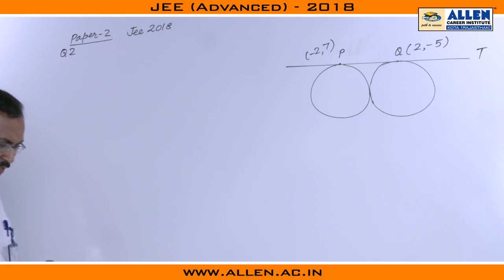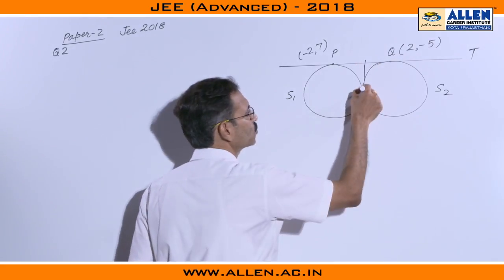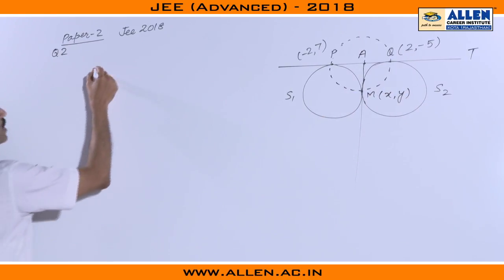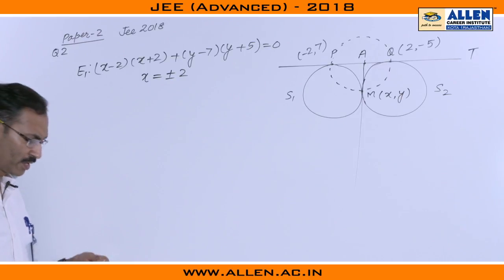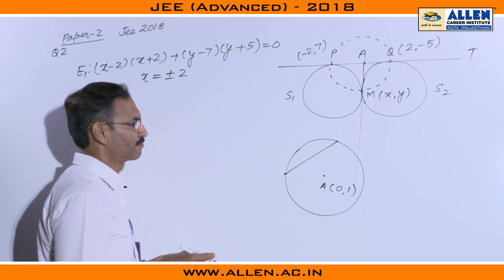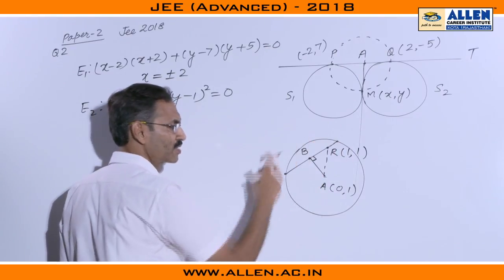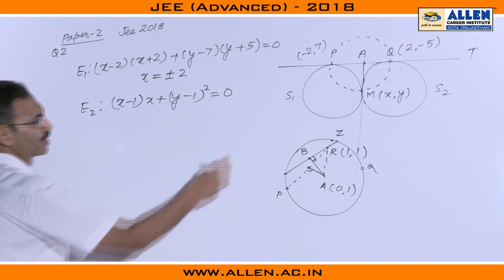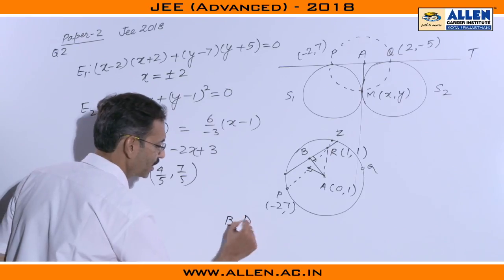JEE Advanced 2018 Mathematics Solution Q.2 (Paper-2)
Here is the JEE Advanced 2018 Mathematics Video Solution for Q.No. 2 (Paper 2) by ALLEN CAREER INSTITUTE.